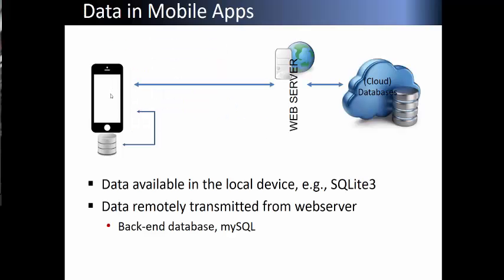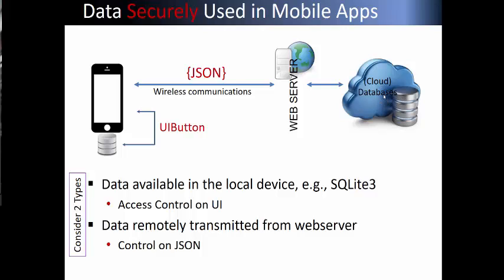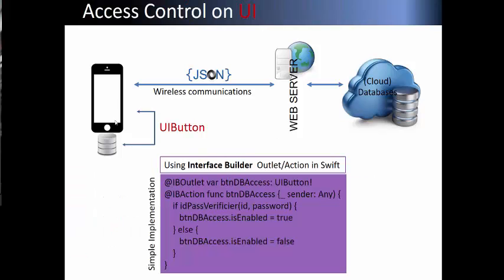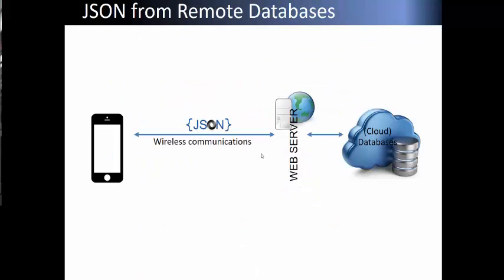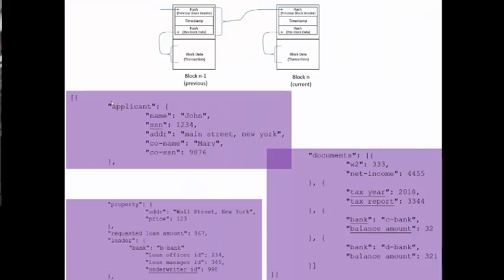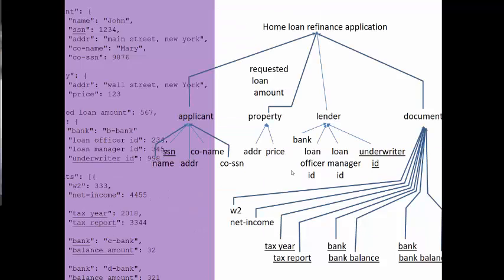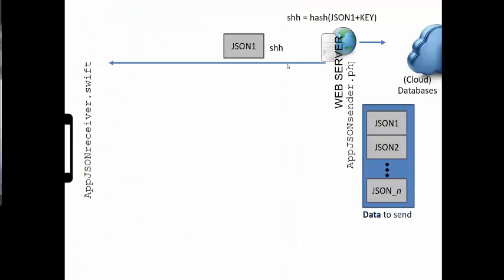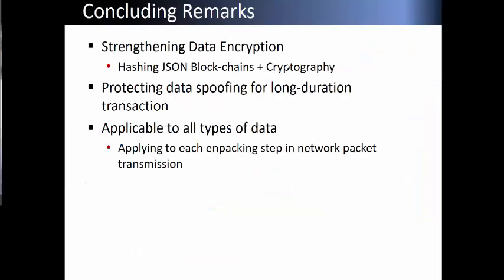Faculty recognition ceremony virtual poster 2020 - John Yoon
Research work
The Virtual Poster Session is part of the annual Mercy College Faculty Recognition Ceremony to recognize accomplishments and original research of Mercy faculty.